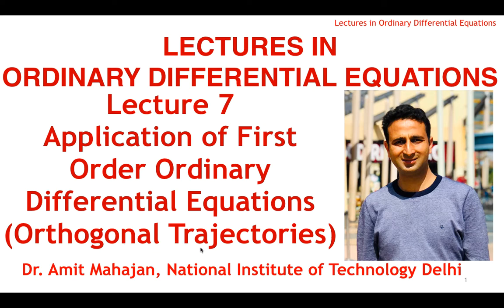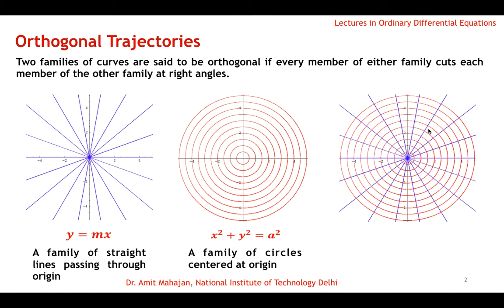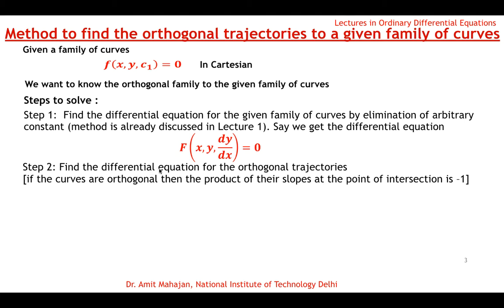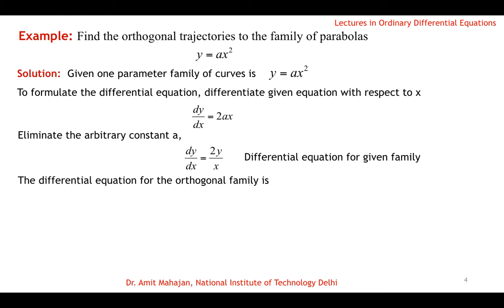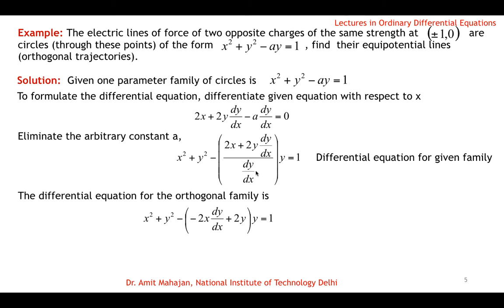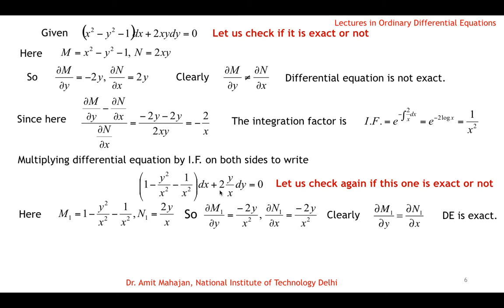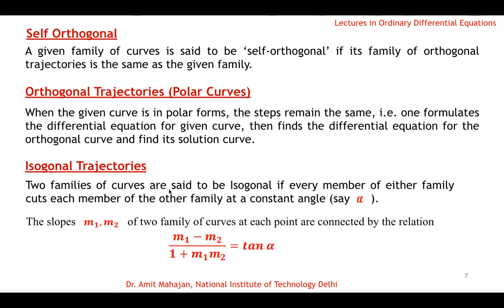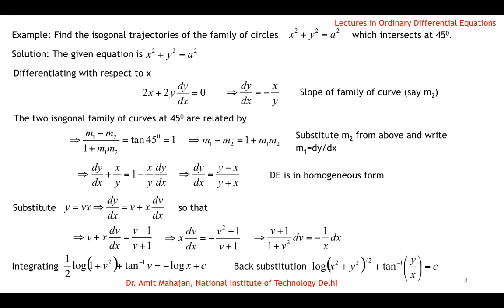Lecture 7 Orthogonal & Isogonal Trajectories [Lectures in ODE] by Dr. Amit Mahajan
The construction of Orthogonal Trajectories or Isogonal Trajectories to a given family of curves is discussed in this lecture. This is the seventh video of the Lecture Series in Ordinary Differential Equations.

This lecture requires knowledge of differential calculus of intermediate level. It is presumed that the learner has a basic understanding of mathematical concepts of the intermediate level. Also do watch the previous lectures for the basics required to understand this lecture.

Write your questions in the Comment Box. Share videos to your friends.